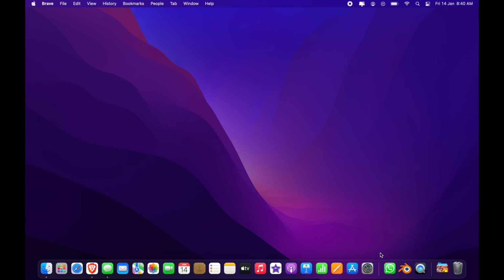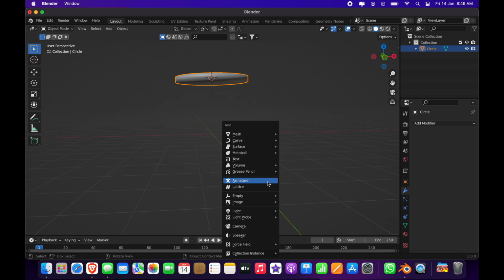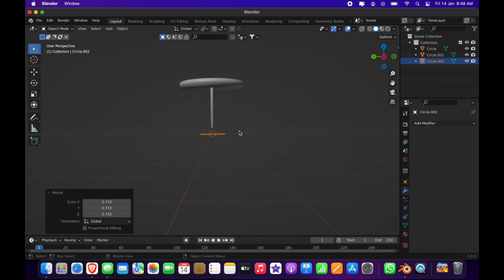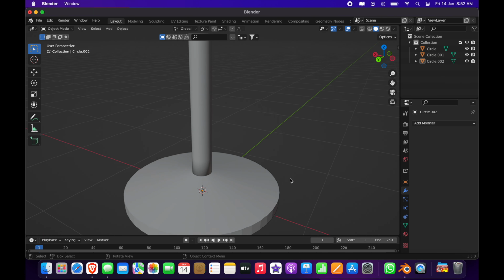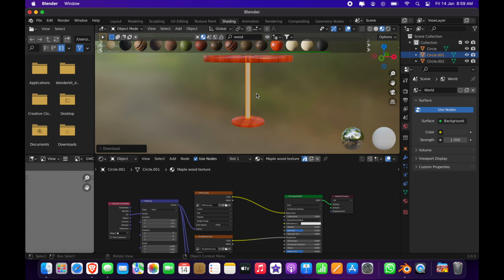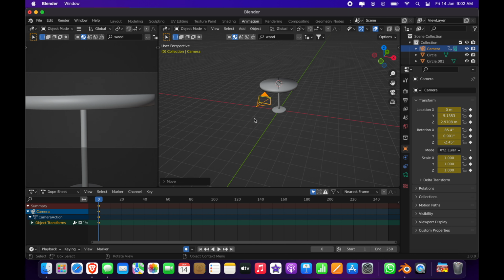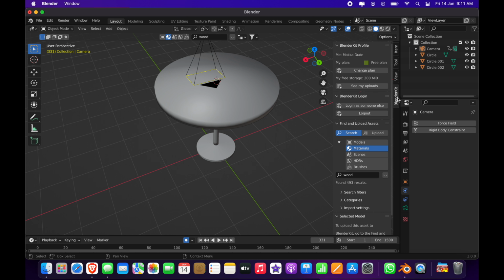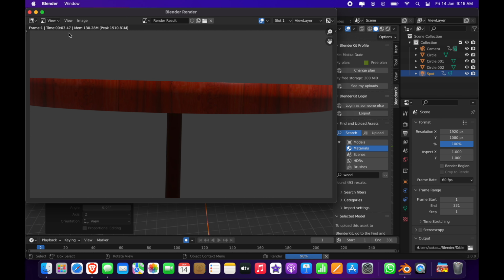Table 3D model tutorial in Blender | Complete tutorial for Beginners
A new step for the new year. Have planned to put design, animation and tech related videos here. Hope you all support me always.